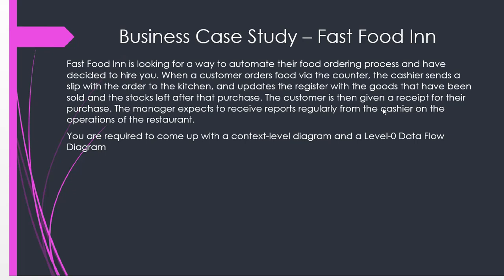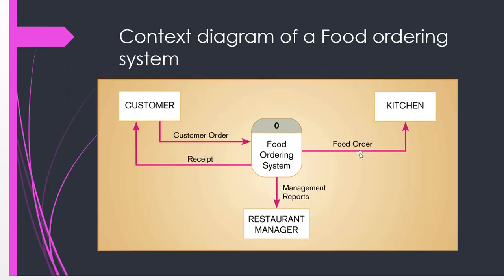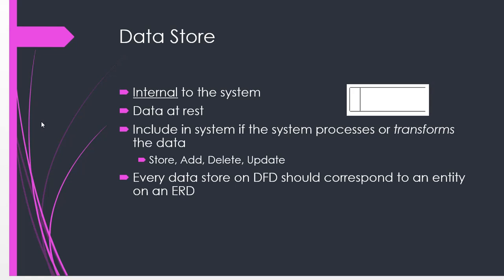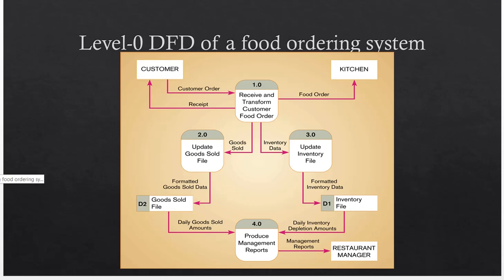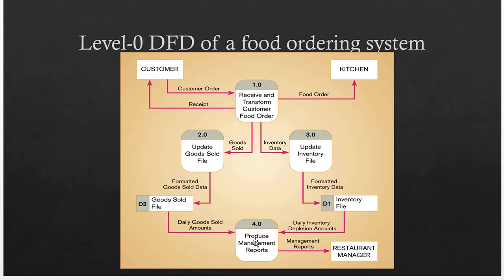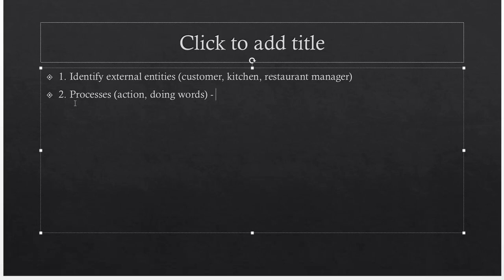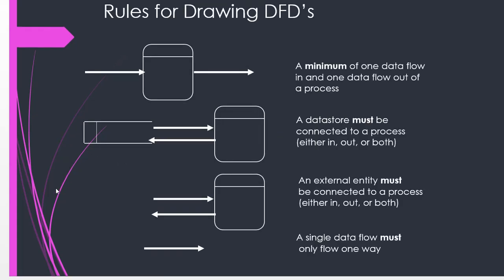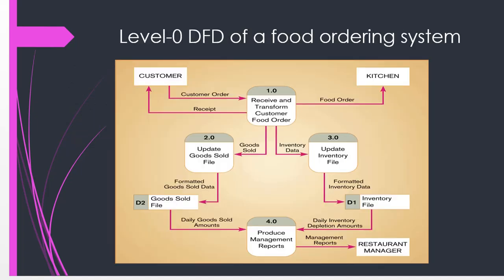Analyzing Requirements - Data Flow Diagrams